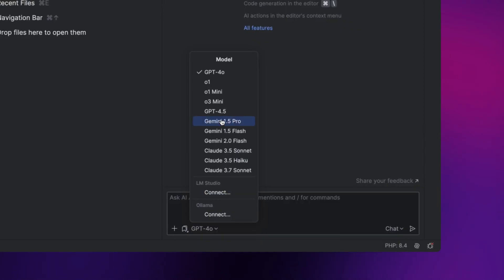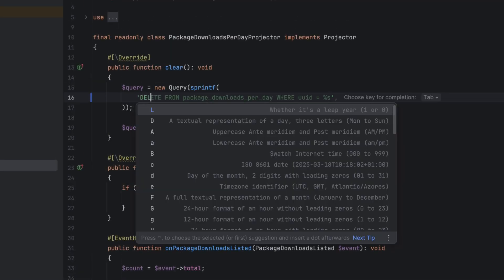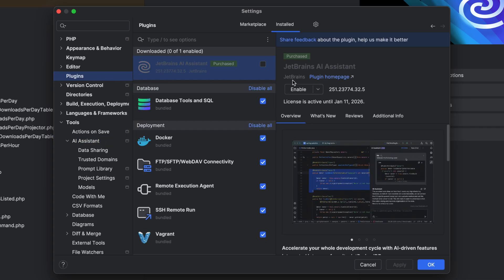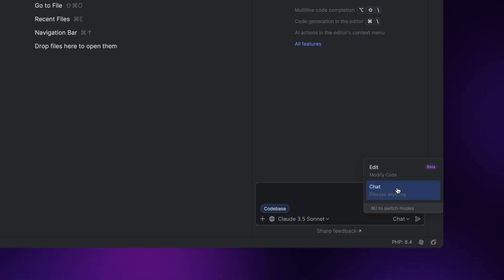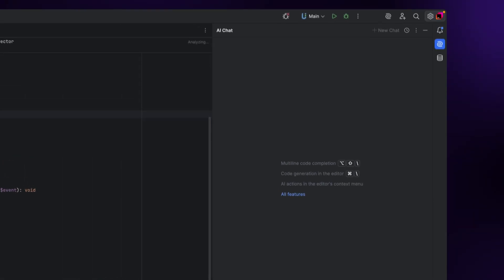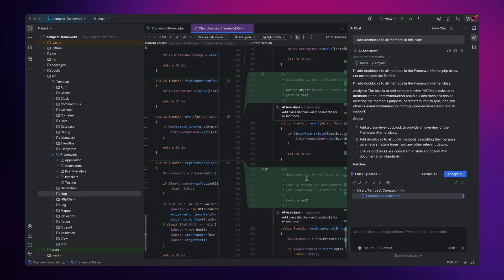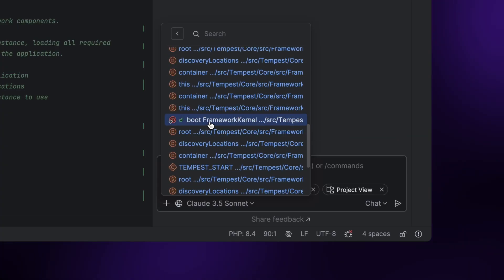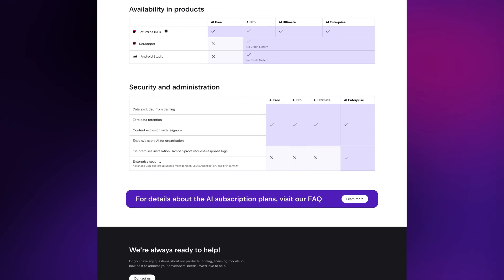Get Started With JetBrains AI Assistant in PhpStorm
See JetBrains AI Assistant in action – from generating and explaining PHP code to multi-file edits, intelligent code completion, and web search in AI chat – all designed to support modern PHP development workflows.

The updated JetBrains AI Assistant offers:

✅ A free tier with unlimited code completion and local AI usage
✅ Top-tier cloud models, including Claude 3.7 Sonnet and Gemini 2.5 Pro
✅ Multi-file edits [Beta]
✅ MCP server integration [Beta]
✅ Web search in chat
✅ Offline mode with local models
✅ RAG-based context awareness